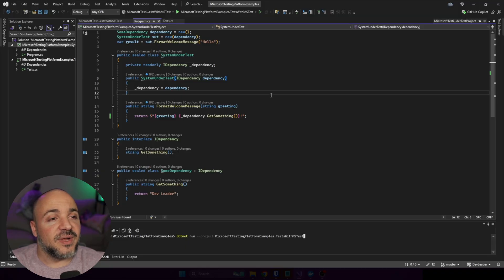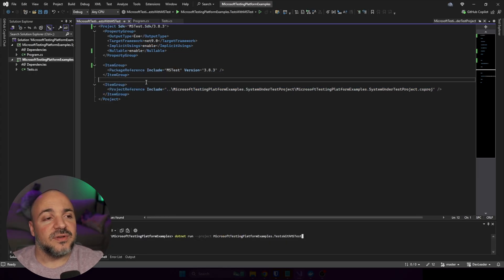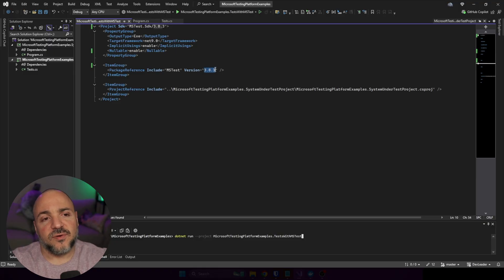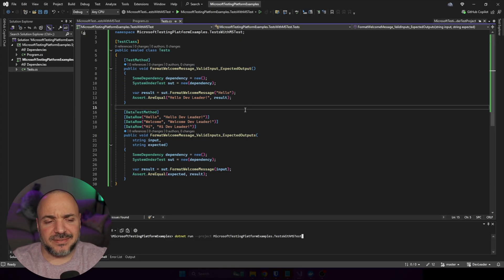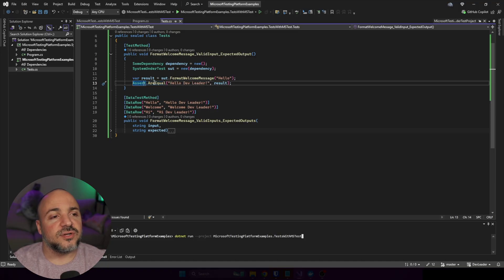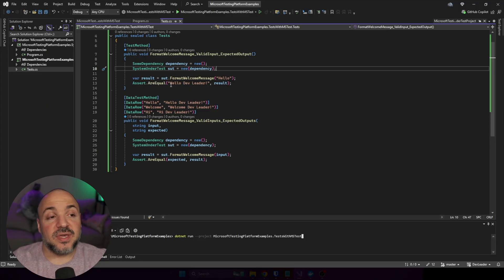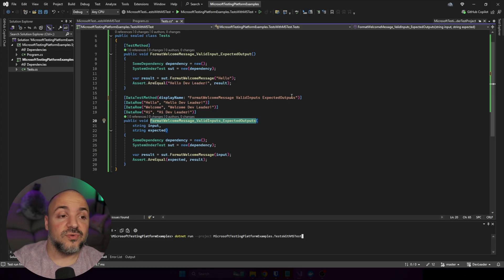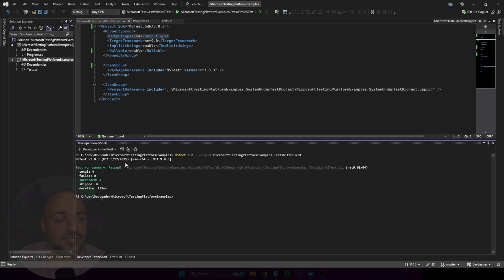Master The Basics of MSTest Like a PRO In Under 15 minutes!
For centuries one testing framework has dominated the donet scene... but is it all over for xUnit?!

In this video, we'll explore MSTest and how some of the great Microsoft Testing Platform capabilities have made their way in.

Is it enough to get you to move from xUnit?!

Timestamps:

0:00 - Intro
1:10 - The Boring Stuff
2:34 - MSTest Dependency
5:16 - Basic Test Setup
6:09 - Ad
6:38 - Back to it!
9:05 - Test Explorer
11:00 - Command Line
12:56 - Outro